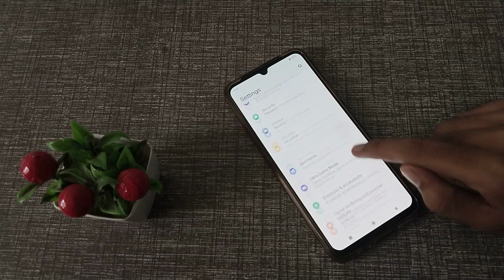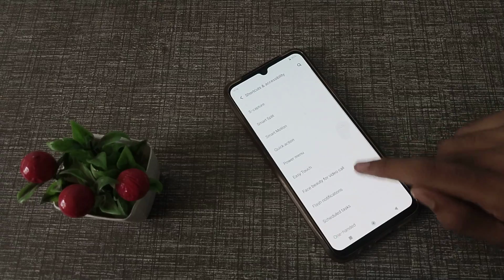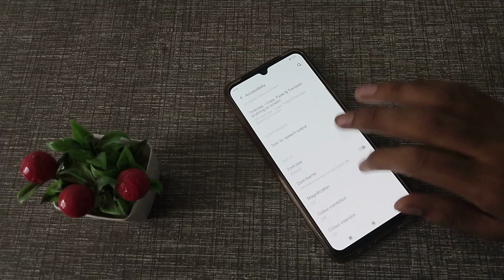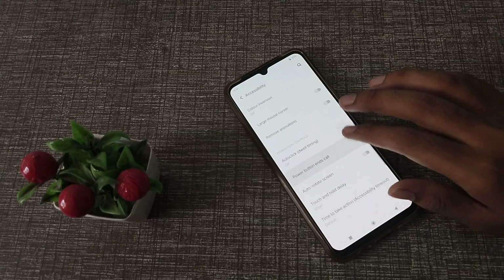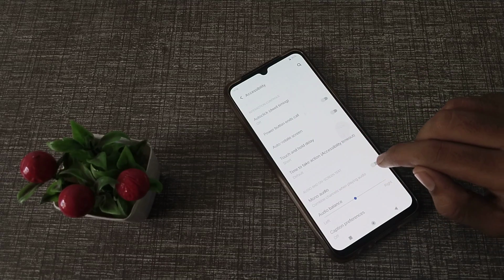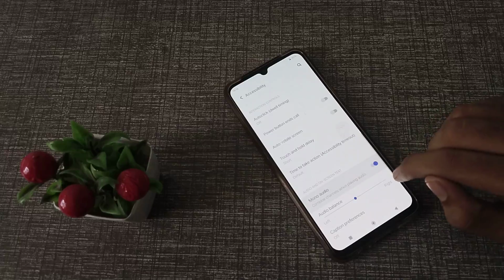How to on Mono audio in vivo T1 pro 5G phone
How can you on Mono audio in vivo v15 pro phone | How to on Mono audio setting in vivo y33s phone |
Mono audio ko kaise on karte hain Vivo Y20 phone mein |
Mono audio ko kaise on kare Vivo y31 phone mein |
mono audio setting ko kaise on karte hain Vivo y73 phone mein |
Mono audio setting in vivo mobile |